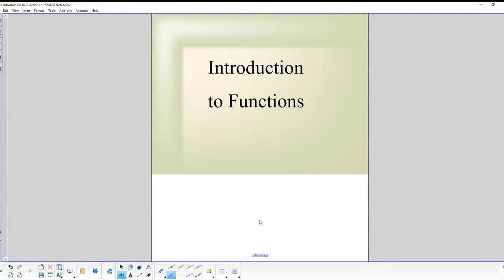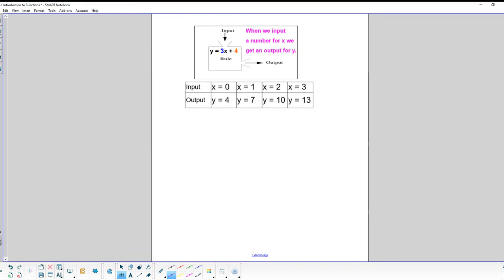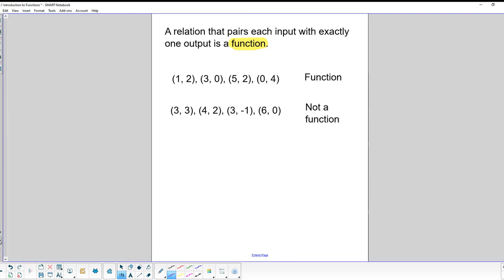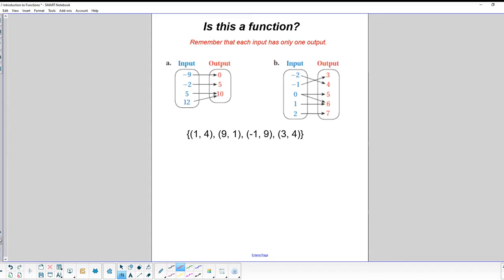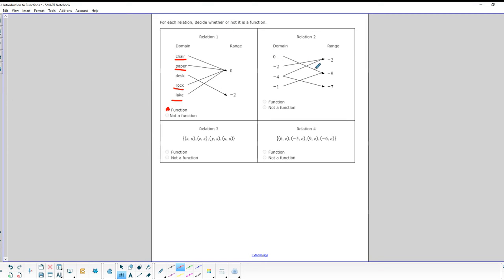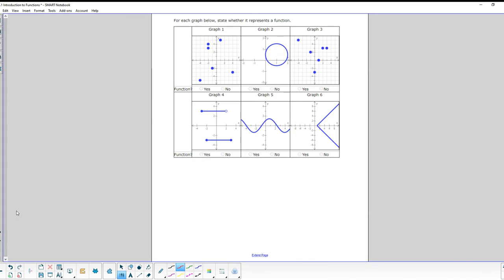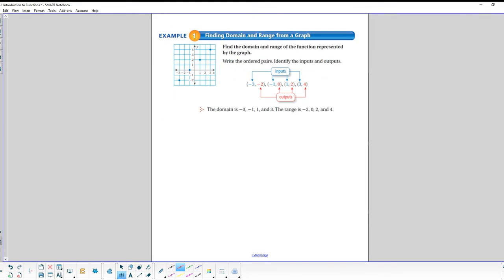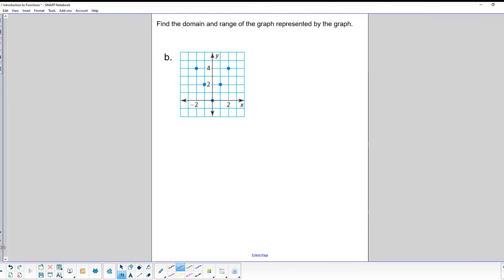Introduction to Functions